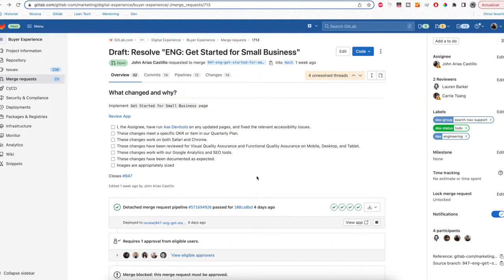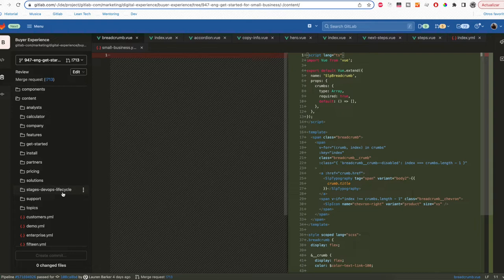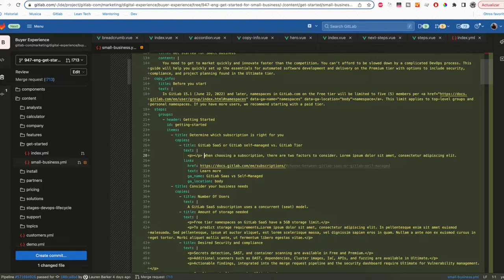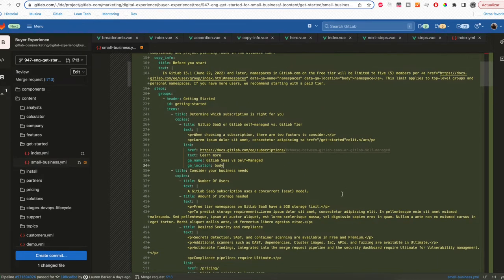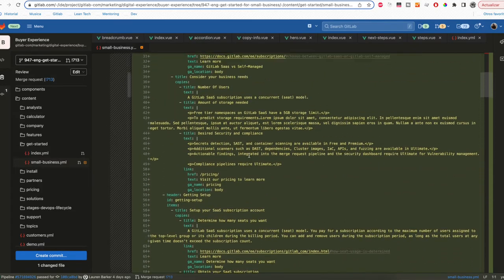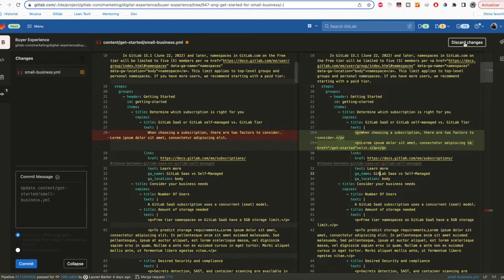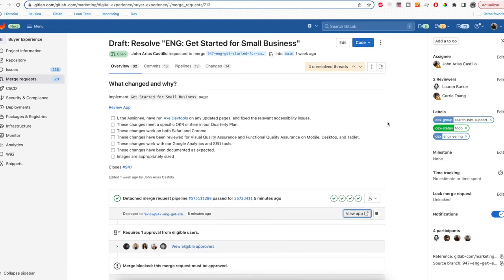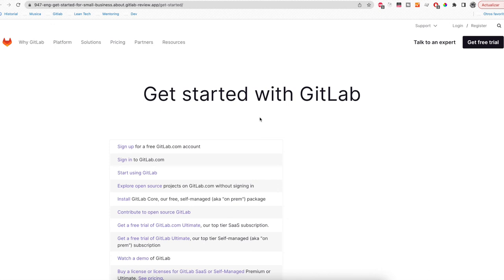How to edit content from a GitLab Merge Request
John Arias Castillo demonstrates how to use the Web IDE to edit yml content and contribute directly to a merge request.